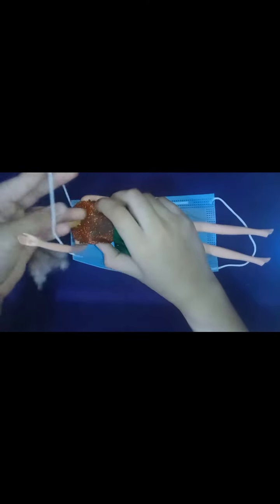4 Barbie hacks from Disposable masks😷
4 Barbie hacks